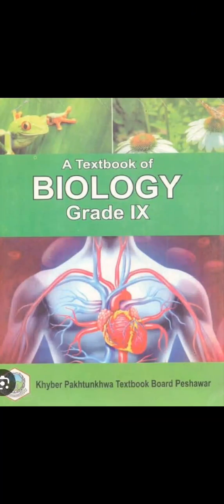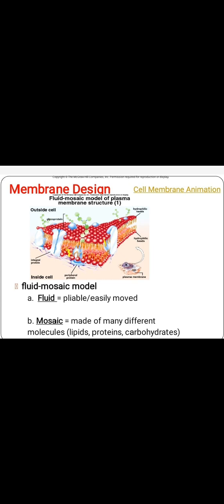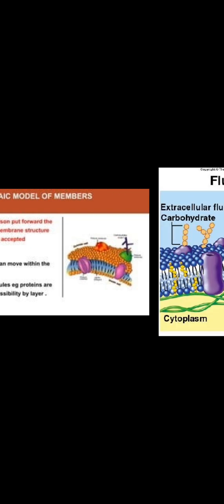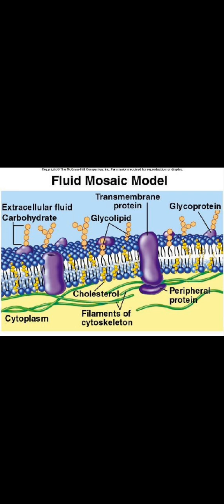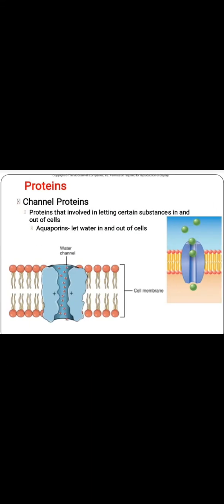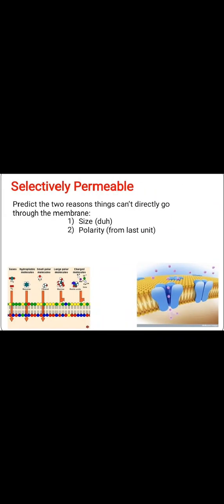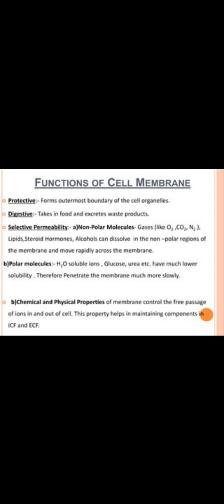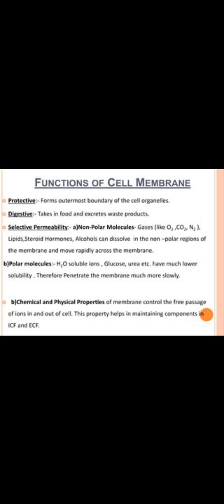Subject Biology/ Lecture #2//topic // Name// cell membrane